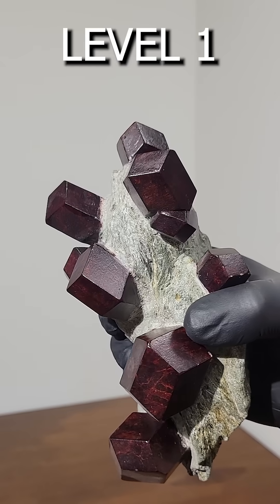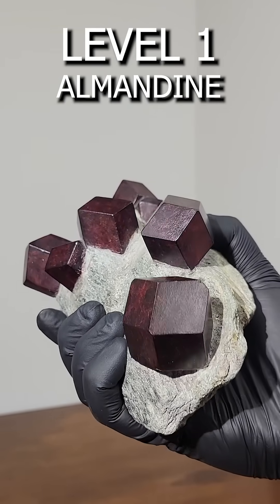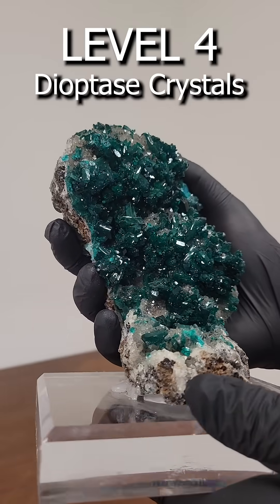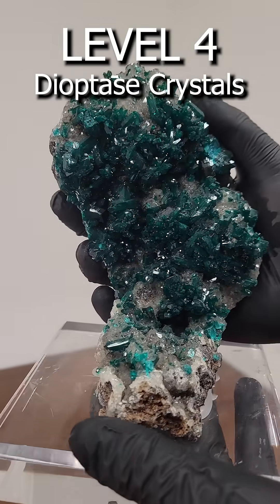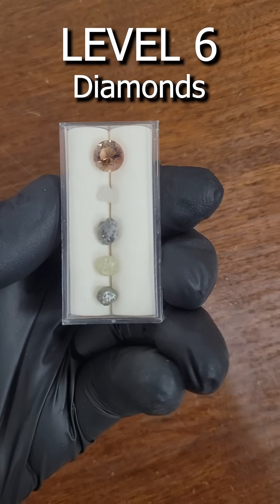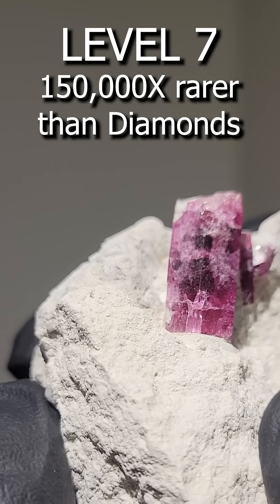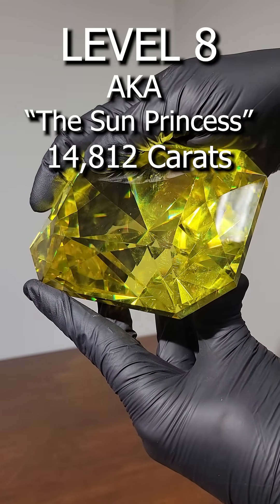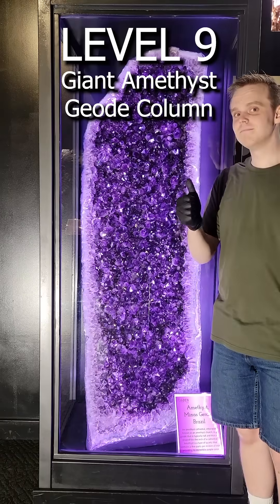Level 10 is Insane🤯💎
Gemstones Level 1-10.

Correction: Almandine isn't rare, just cool...which makes it fit in our number 1 spot even better. Also, grape agate isn't technically agate, it's just quartz.

Woks Cited:

“Glad You Asked: What Gemstone Is Found in Utah That Is Rarer than Diamond and More Valuable than Gold?” Utah Geological Survey, 12 Feb. 2015, geology.utah.gov/map-pub/survey-notes/glad-you-asked/what-utah-gemstone-is-rarer-than-diamond/#:~:text=Red%20beryl%20is%20estimated%20to,located%20in%20Juab%20County%2C%20Utah.